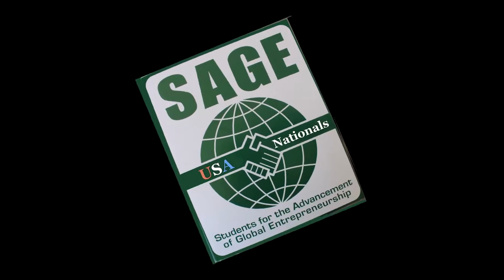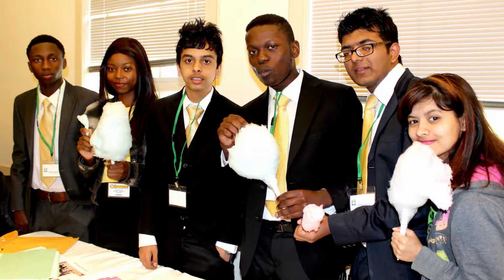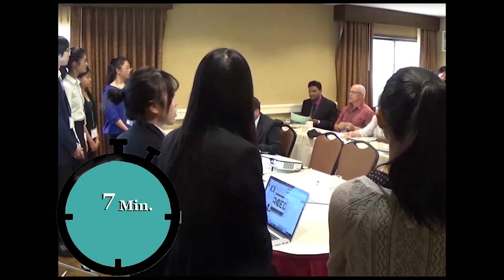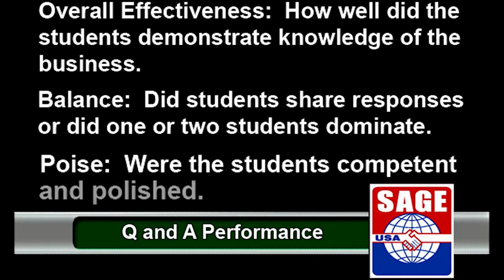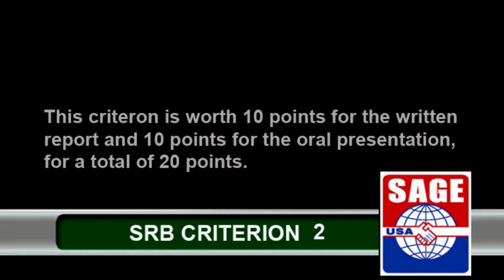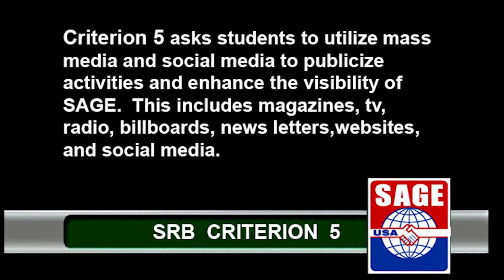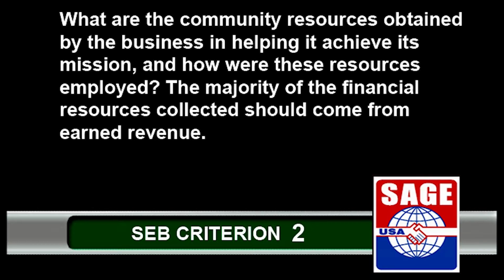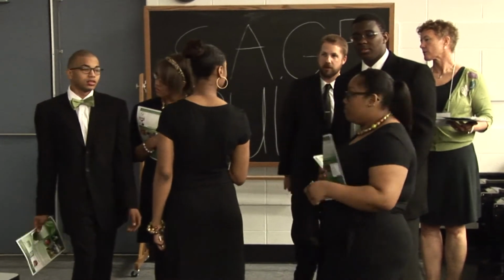The 2018 SAGE USA Judges Orientation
This video details the judging rules for the high school entrepreneurs competition at the 2018 SAGE USA meeting in Henderson, Nevada, May 25-27, 2018.